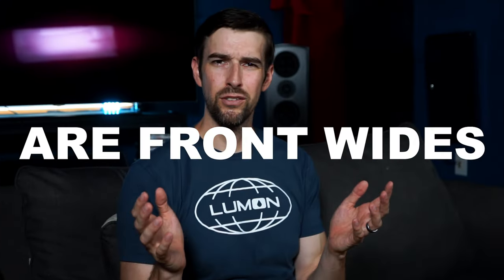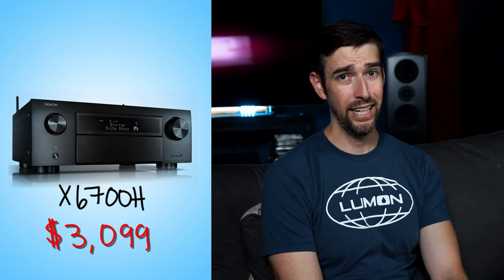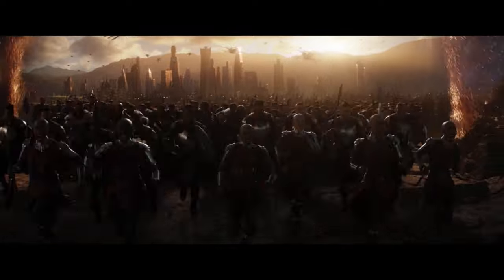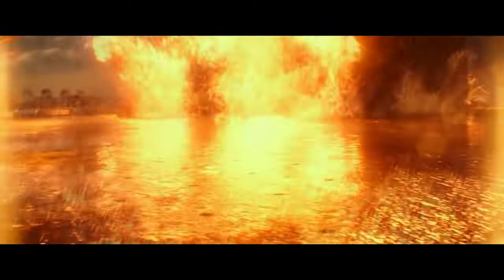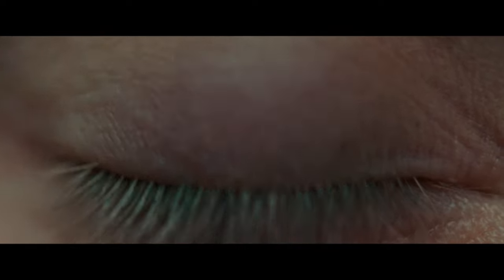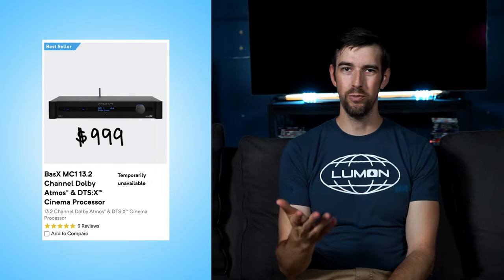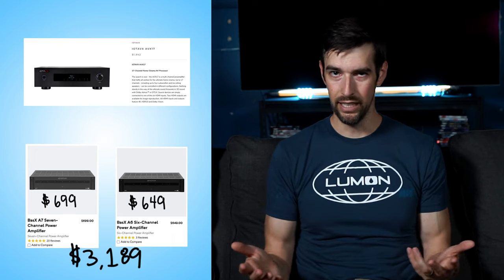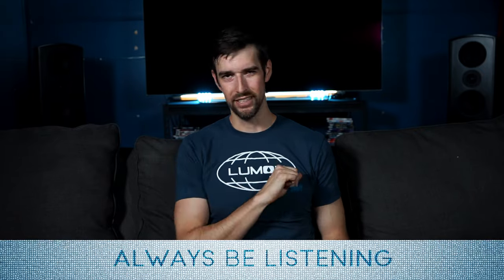ARE THEY WORTH IT? | Front Wide Surround Sound Speakers Breakdown | Dolby Atmos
ARE THEY WORTH IT? | Front Wide Surround Sound Speakers | Dolby Atmos

So you got yourself a 7.2.4 ultimate Dolby Atmos setup, right? But you keep seeing home theater tours with configurations consisting of 9 ear level speakers. Should you think about upgrading to support front wide channels too? Well, it's not as easy as adding 2 speakers. In this video, I go over all the details on the pros and cons of front wide speakers. Check it out!

MY HOME THEATER SETUP
65” LG C1 OLED TV

FRONT LCR
Aperion Audio Verus III V8T Towers

SURROUNDS
Aperion Audio Verus III Grand V5B Bookshelf

SURROUND BACKS
Aperion Audio Novus N6T Tower Speakers

14 AWG Copper Speaker Wire

MY VIDEO GEAR
Audio Interface – Focusrite Saffire Pro 40

0:00 Intro
0:25 Which Ones Are Front Wides?
0:58 It's a Little Complicated
1:56 Not Supported with All Atmos Mixes
4:48 Better Bass Response?
5:37 The Matrix Atmos Mix
6:58 The PCM Trick
8:09 Preamps that Support Front Wides
9:23 Final Thoughts
10:14 Outro